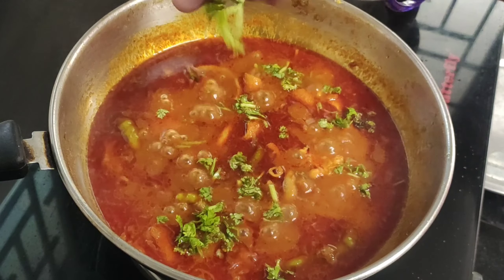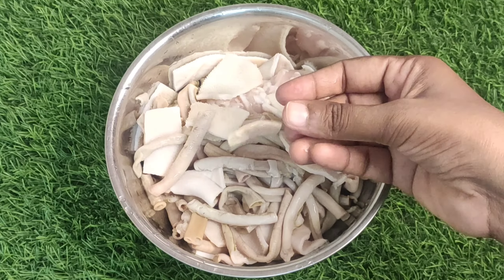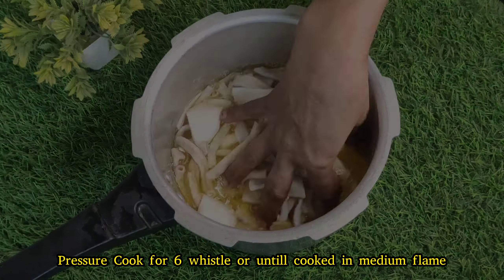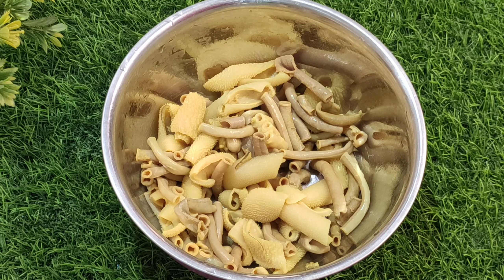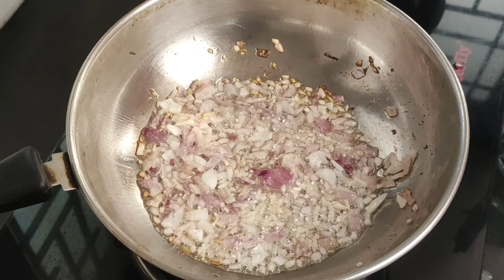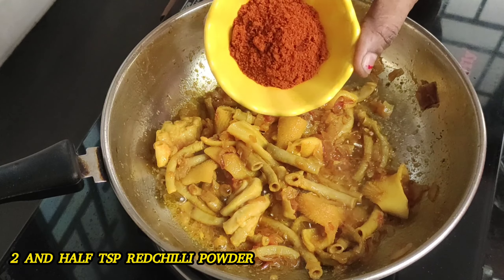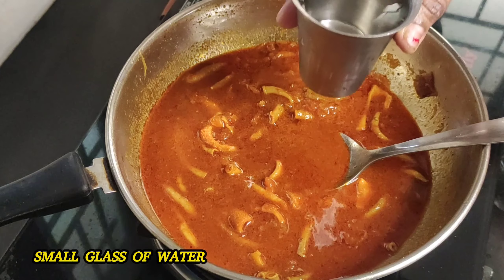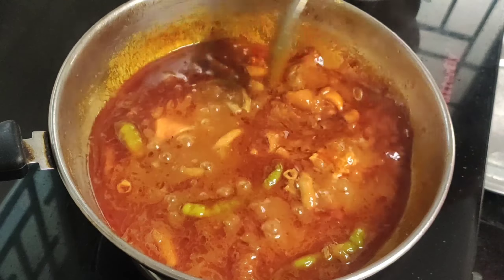Boti Pulusu || బోటి పులుసు తయారీ విధానం || How to Make Pulusu | Boti Recipe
Boti pulusu is a dish made with goat intestines, also known as mutton boti, and is often served with rice, roti, or chepathi. Boti pulusu is made by cleaning the goat intestines, boiling them, and then frying them in spices. Here's a recipe for boti pulusu
Mutton boti is a delicacy that's high in nutrients like iron, zinc, and magnesium, which can help boost the immune system. It's also a good source of potassium, which can help treat and prevent diarrhea and other stomach problems